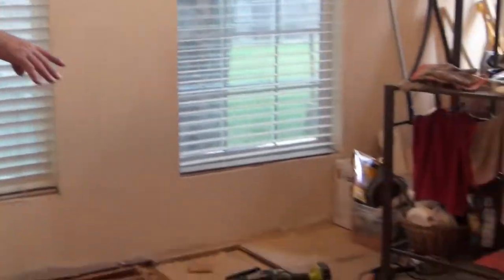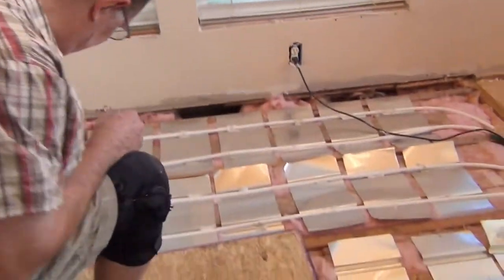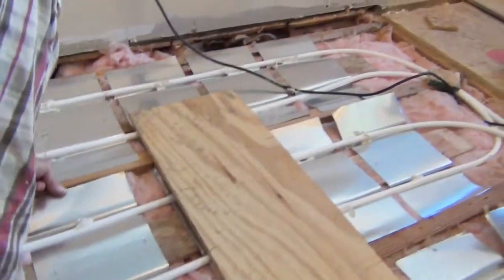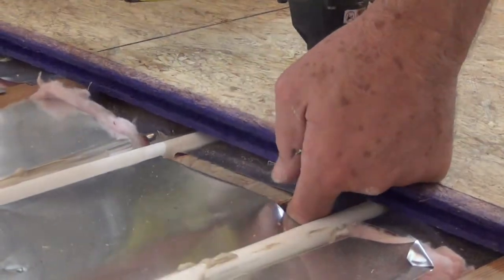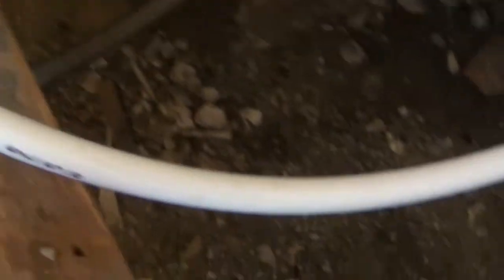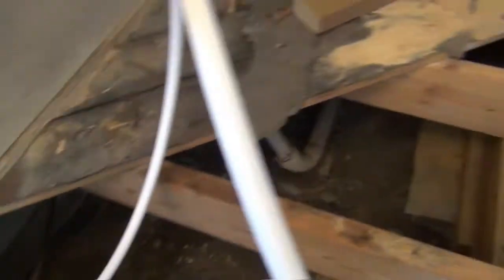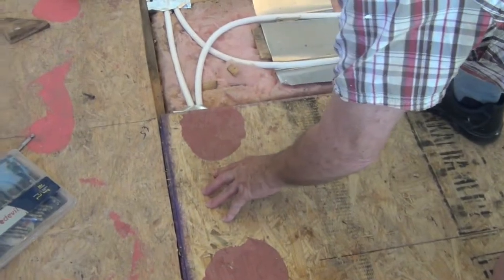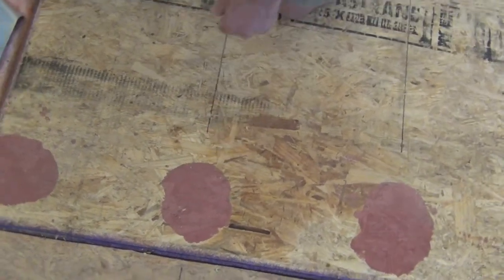How to Install Radiant Heat PEX on Pier and Beam existing Retrofit, Doing this on Kitchen Remodel.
One way to Install Radiant Heat pex Tubing PEX on old Pier and Beam house,
Do this Retrofit in Kitchen area.  Plan also going to carry Thru to the dinning room.  Then going to put tile down in all the area.
Be sure to see some of my designs On shoes